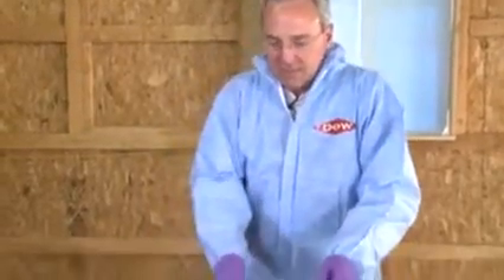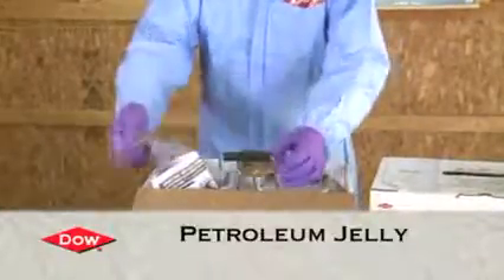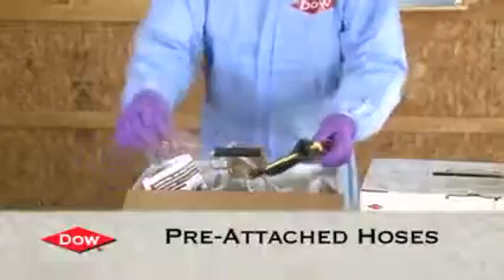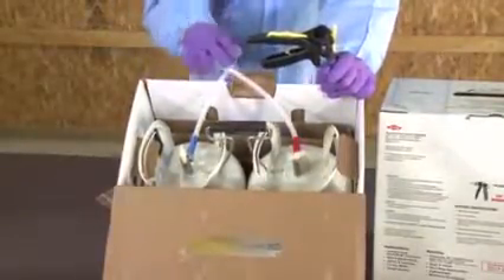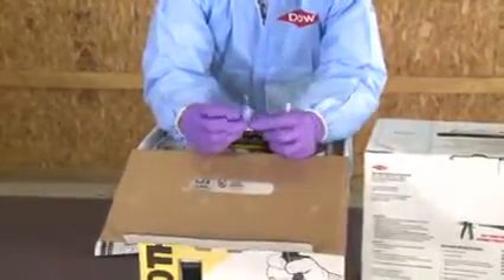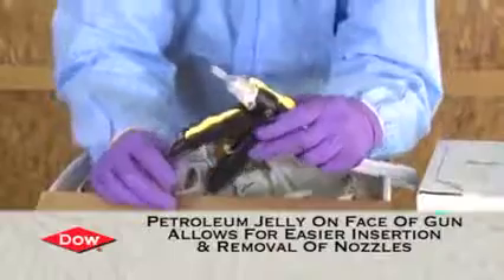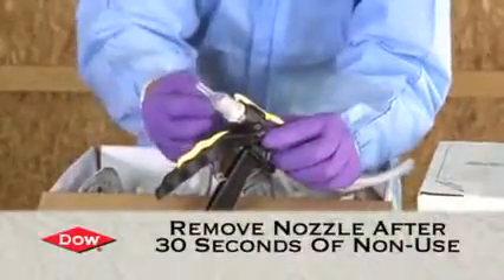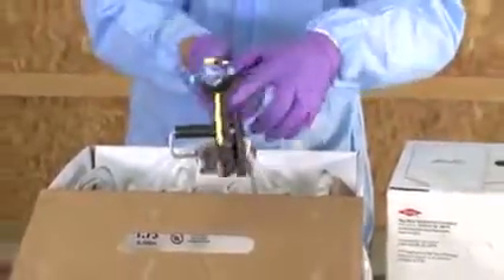Dow Froth Pak 200 Spray Foam Kit Assembly